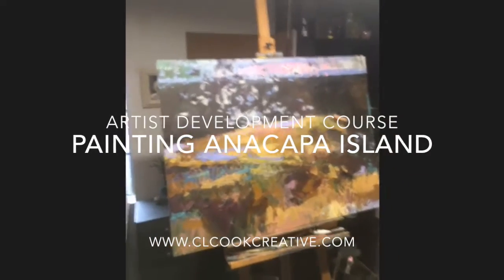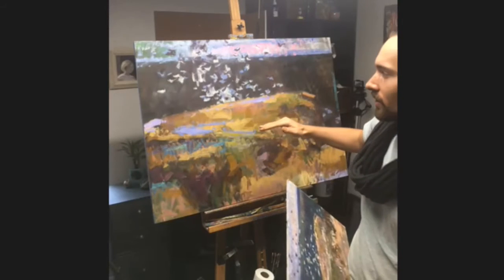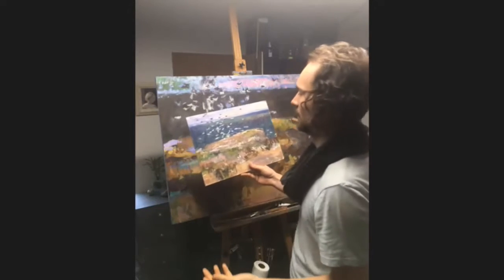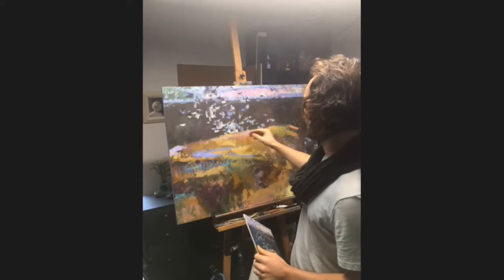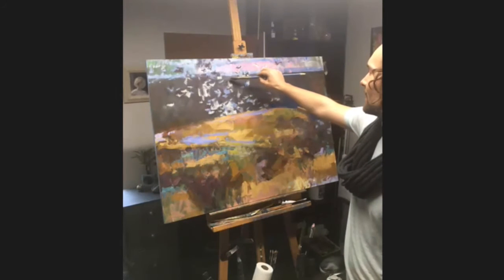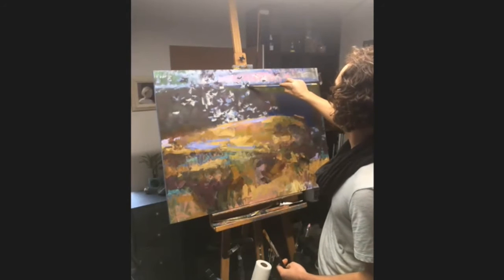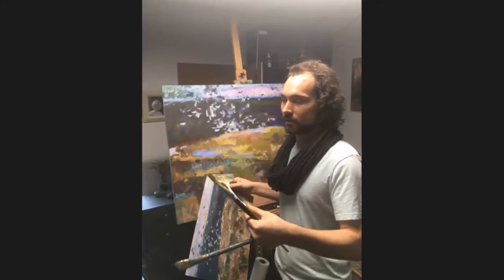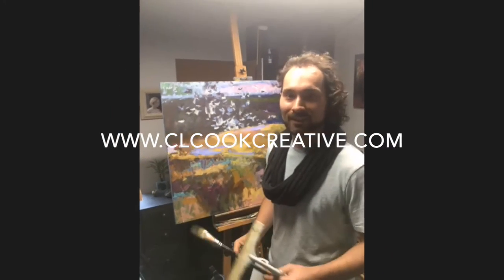Painting Anacapa Island - Part One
and receive personal artist coaching and oil painting instruction from CLCook. Weekly classes are designed for every skill level of artist.

In this video Christopher L Cook shares composition advise from his studio, while working on a large contemporary landscape painting from a plein air study created on location at Anacapa Island, CA.